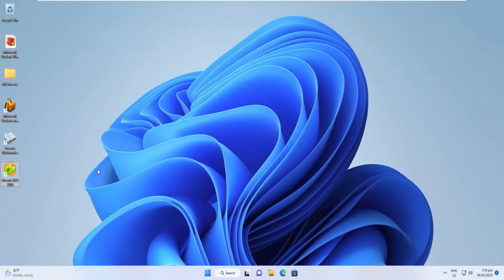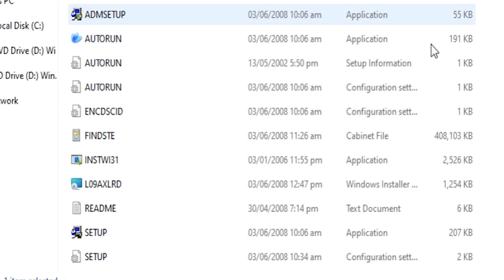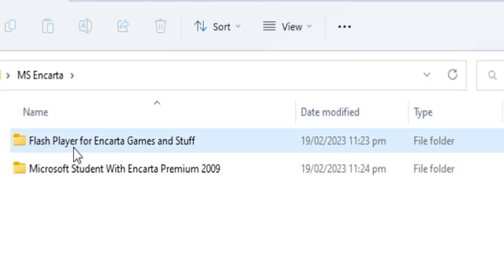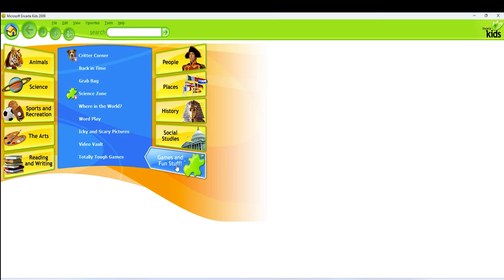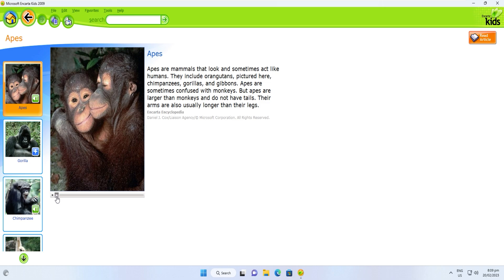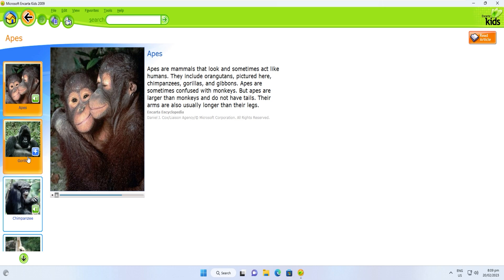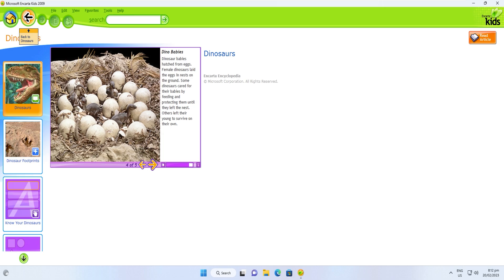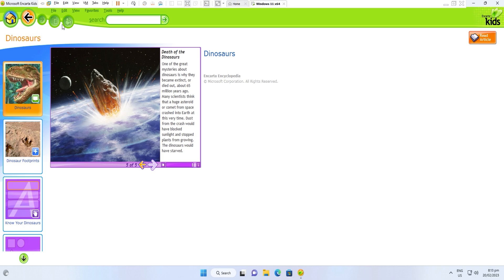Windows 11 Microsoft Encarta Installation (Works 100%)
From 1993 through 2009, Microsoft Encarta was a digital multimedia encyclopedia produced by Microsoft Corporation. Encarta Premium, the full English edition, has over 62,000 articles, countless photographs and drawings, music clips, videos, interactive elements, timelines, maps and atlases, and assignment aids in 2008. It was accessible on the Internet as a yearly subscription or as a DVD or multiple CD purchase.

encarta
encarta kids
2009
microsoft
flashplayer
windows 11